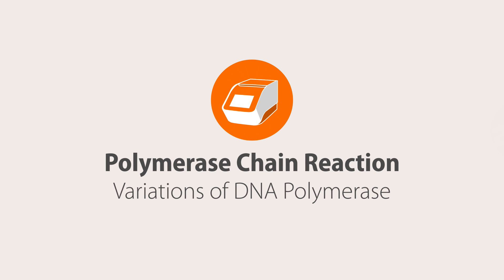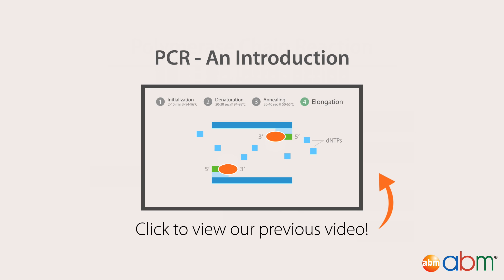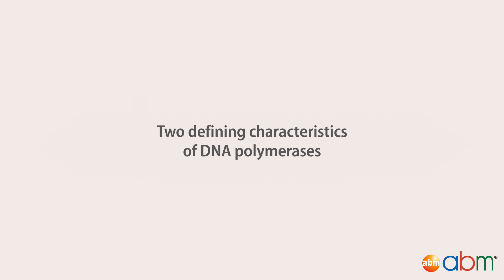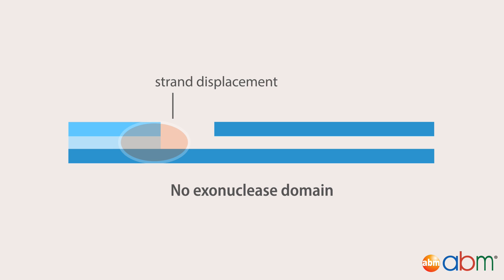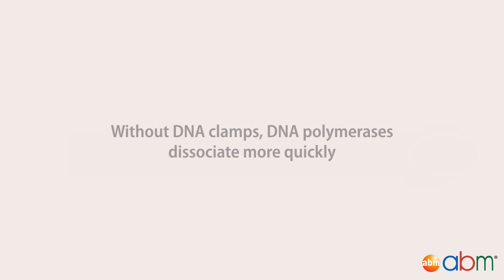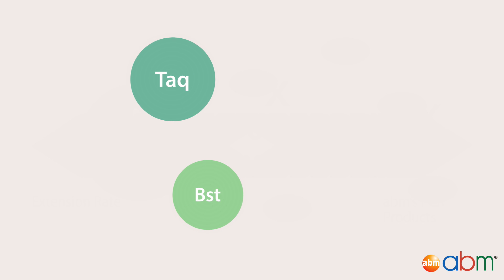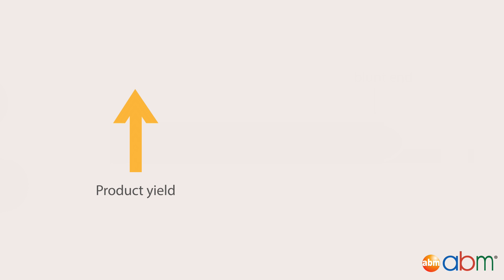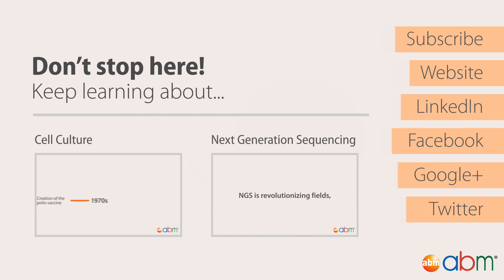2) Polymerase Chain Reaction (PCR) - DNA Polymerase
What are the DNA polymerases used in PCR? How do PCR DNA polymerases work?
➜ DNA polymerases are essential for the All forms of PCR including, real time quantitative PCR (qPCR), RT PCR, qRTPCR and reverse transcription, multiplex PCR, touch-down PCR and more. Polymerases are the responsible enzyme for nucleotide assembly and extension thus, essential to the assembly of new DNA molecules. However, there are a number of additional PCR components that also need to be taken into consideration. These included the thermal cycle conditions, fidelity, processivity and buffer components for the polymerase chain reaction. These DNA polymerases are indispensable to cell divisions as they duplicate the genetic information that would be passed to the next generation of daughter cells. Throughout the years, scientists have utilized different variants of DNA polymerases for different applications and prove to be essential for modern molecular biology.

For more information on this topic and for a list of the sources used, please visit: